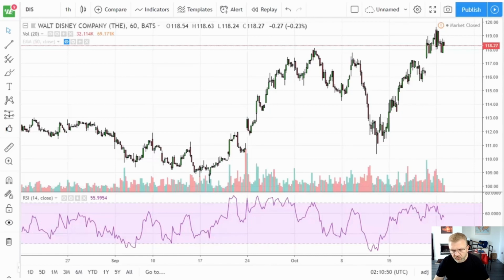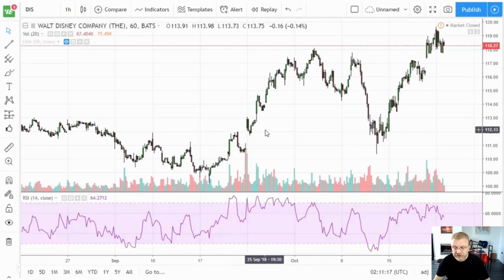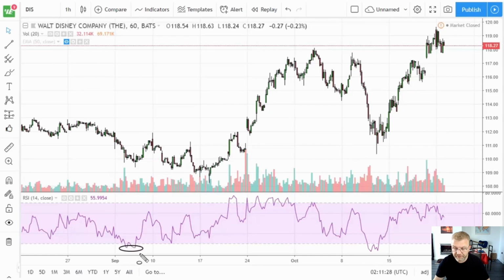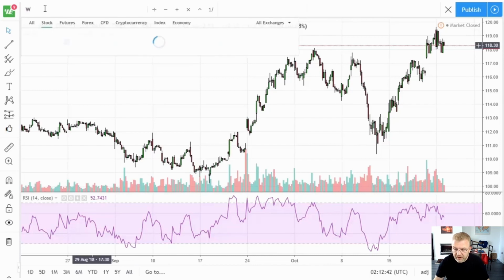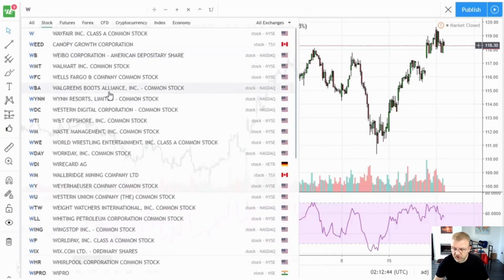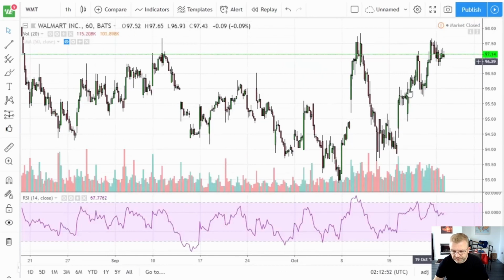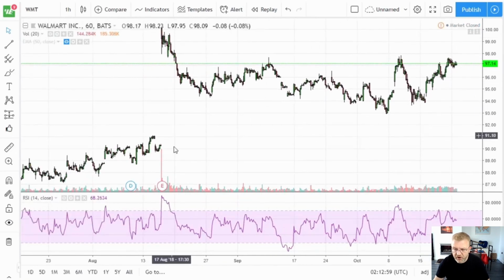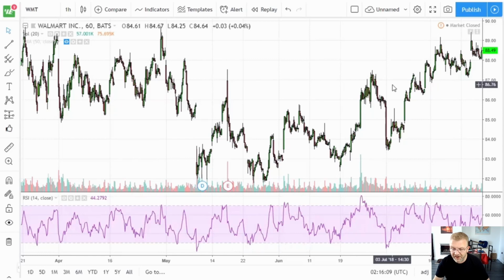Learn to Day Trade: How to Identify Overbought and Oversold Conditions Using RSI